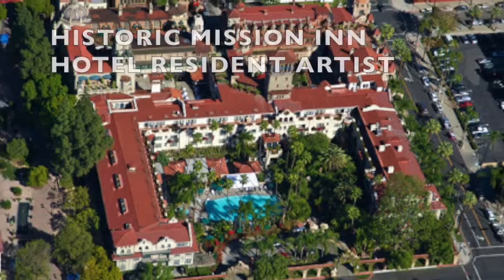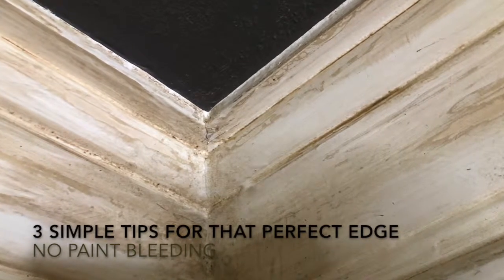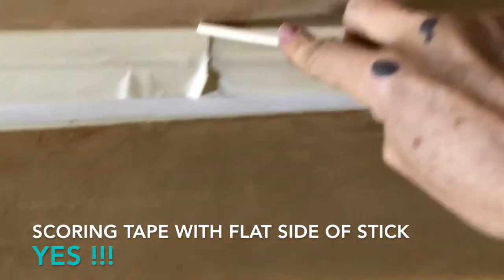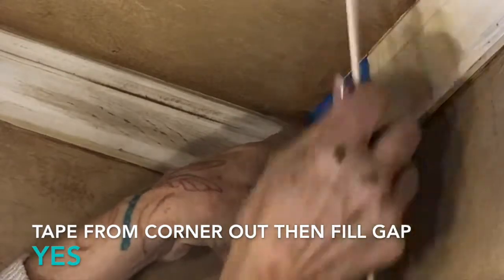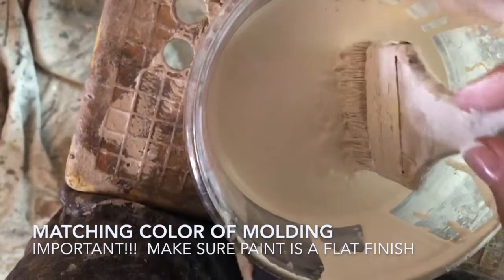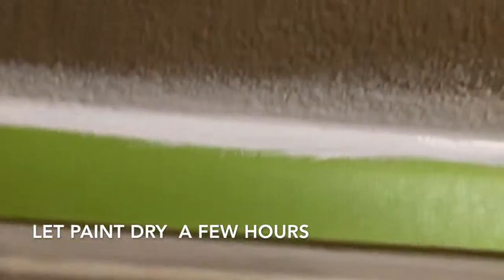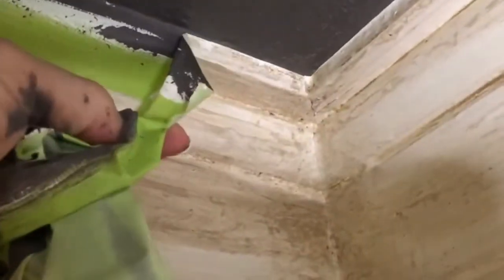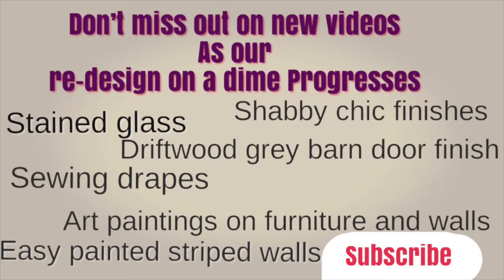cut in edges LIKE A PRO! PAINTING TIPS DIY straight clean edges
3 AMAZING TIPS.. Tired of messy paint edges??? Look no further  PAINT LIKE A PRO...   Taping nightmares? 3 Tips for perfect painting every time.  Paint like a pro

WATCH FOR other Tips and Tricks to ALWAYS Paint Perfect